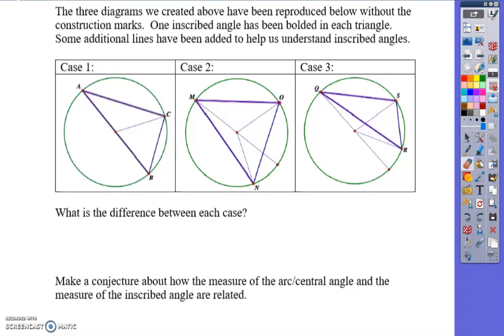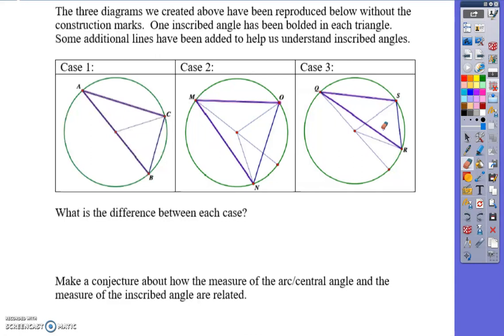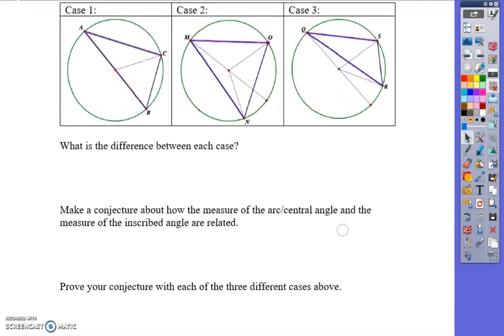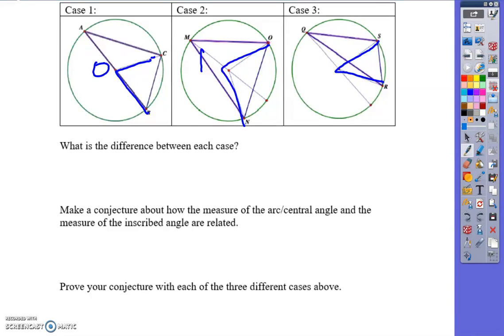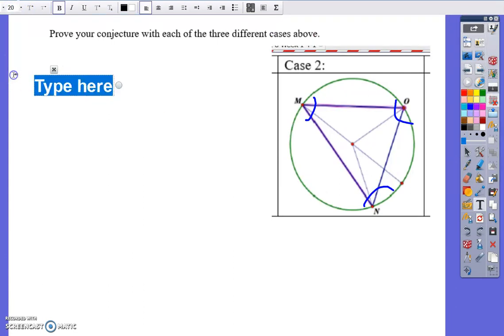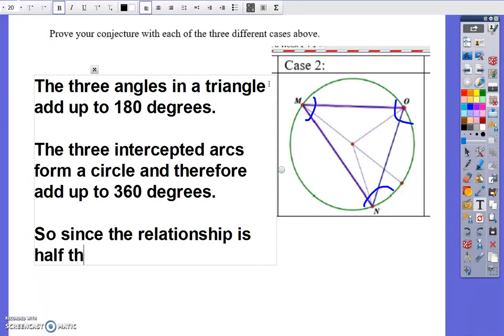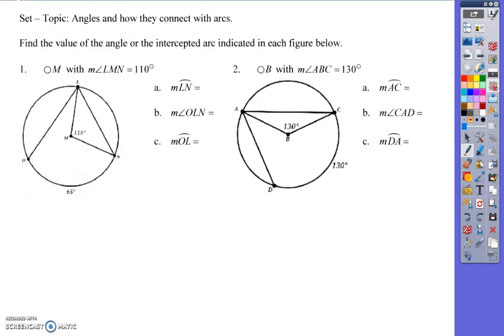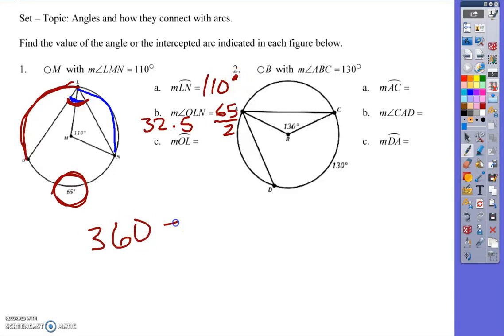M2 Lesson 7 3 #2